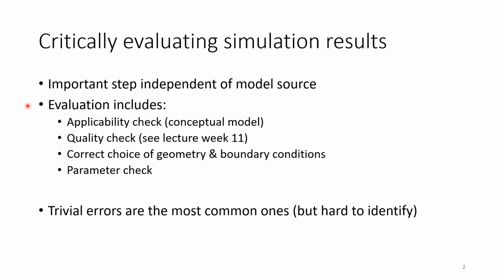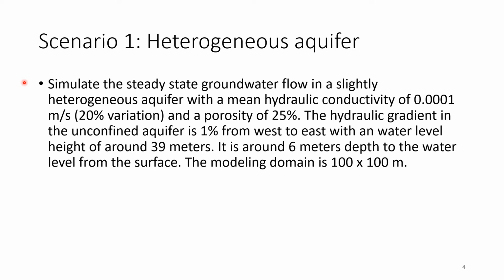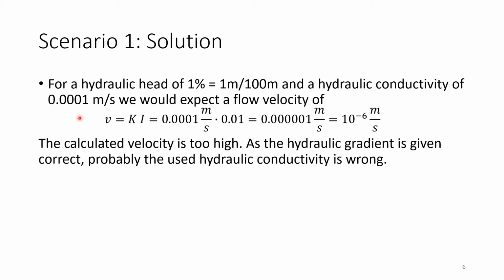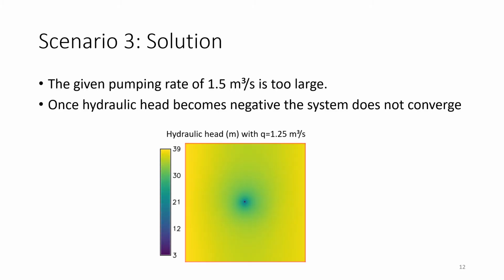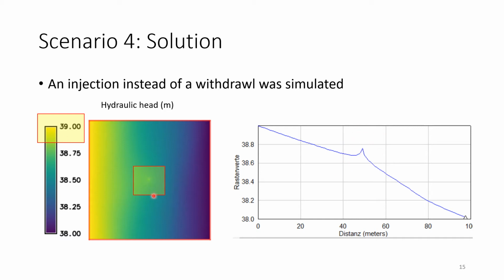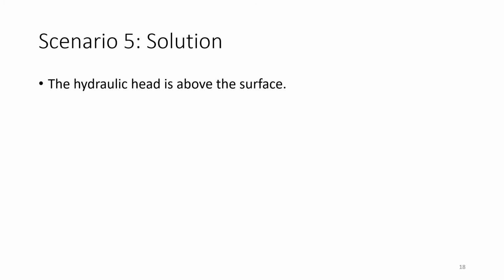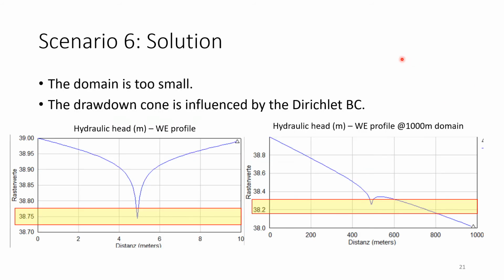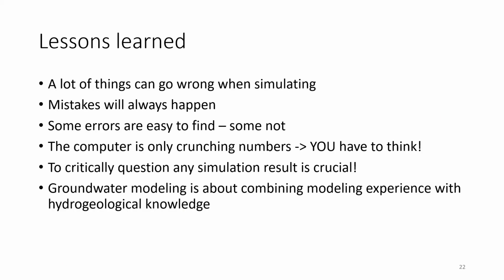Hydraulic groundwater modeling - week 12: Finding mistakes in erroneous simulations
In this video, I show 6 different erroneous numerical groundwater simulations and explain techniques to identify the made mistakes.